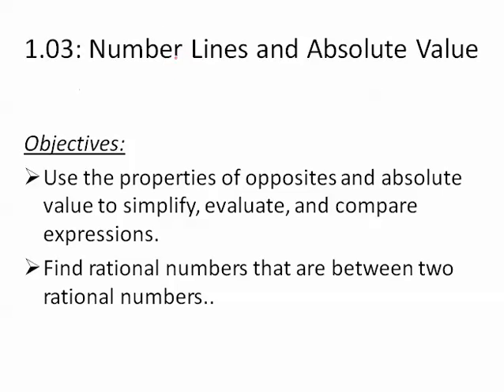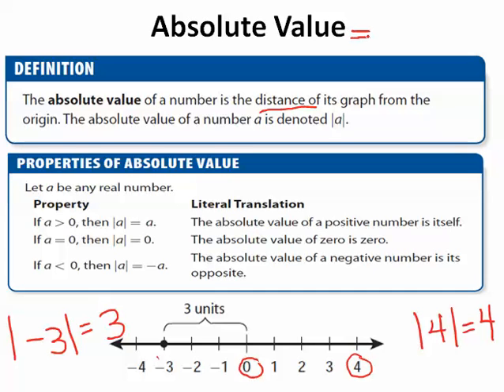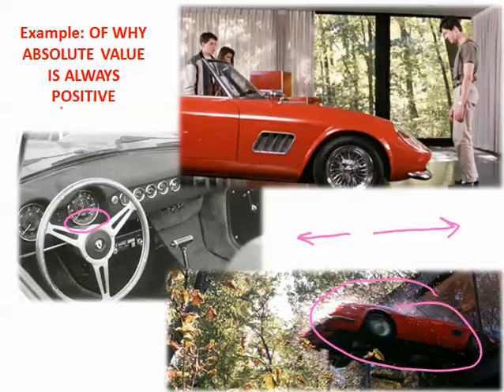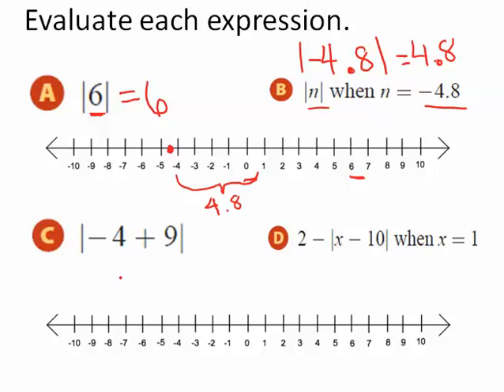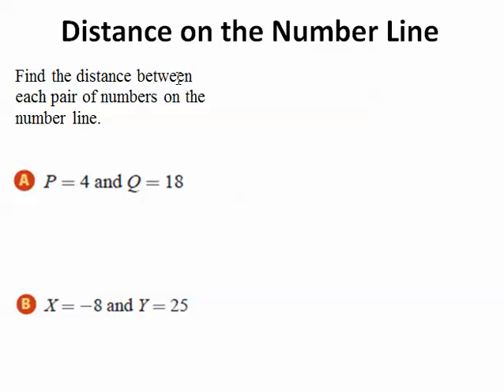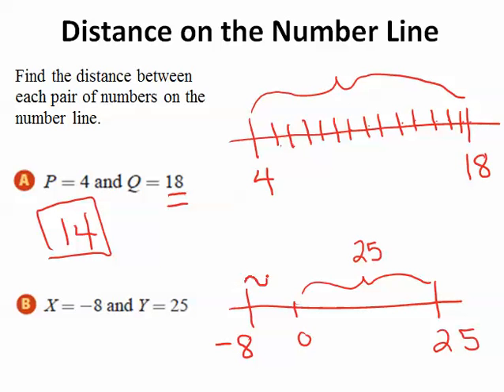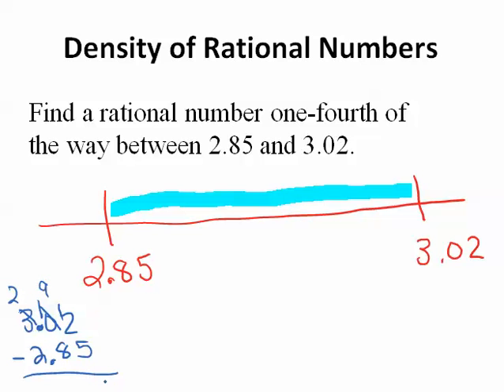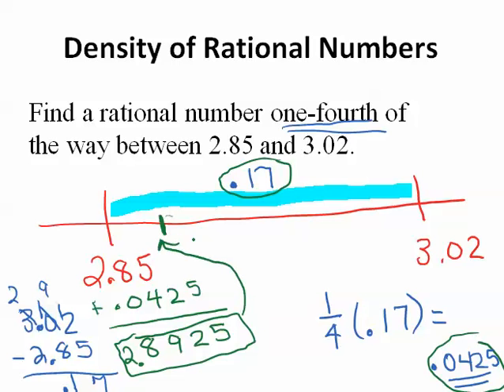1 03 DISTANCE AND ABSOLUTE VALUE SEM1